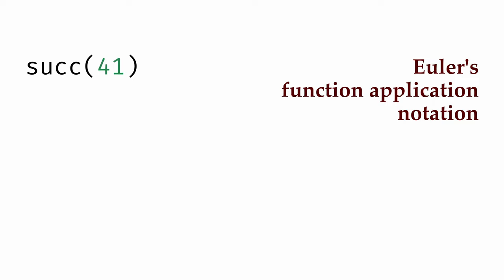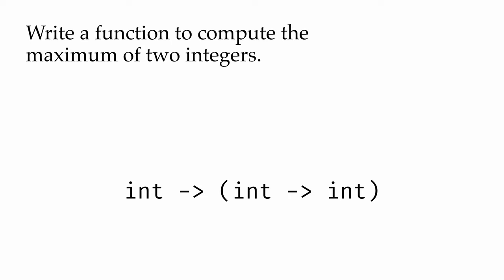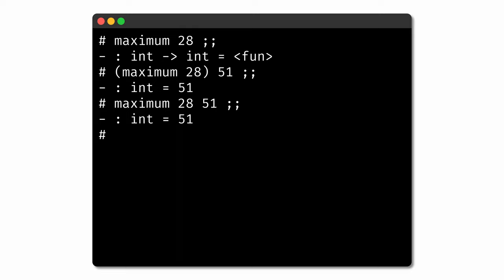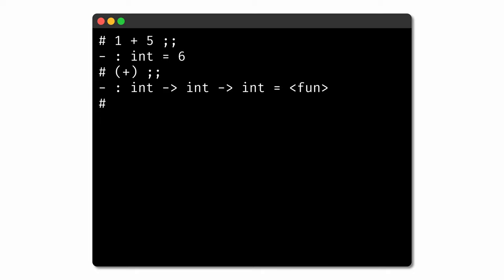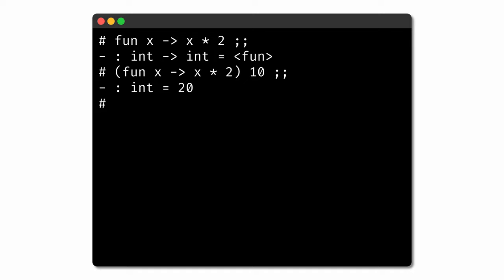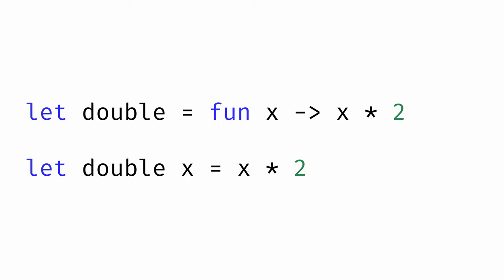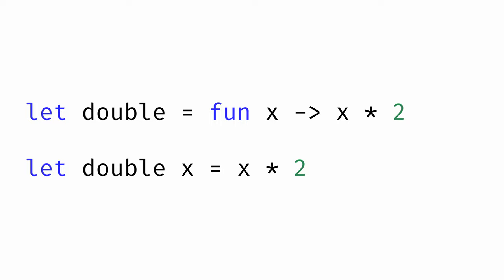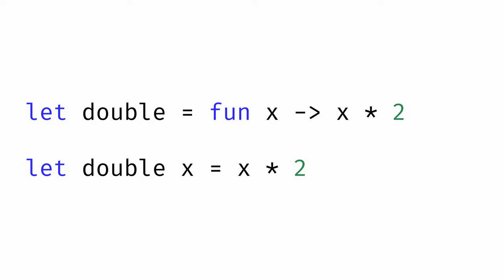6: Functions - Abstraction and Design in Computation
Chapter 6: Functions - Abstraction and Design in Computation